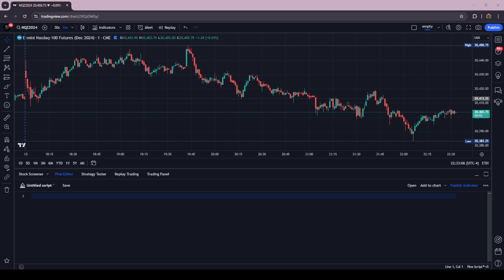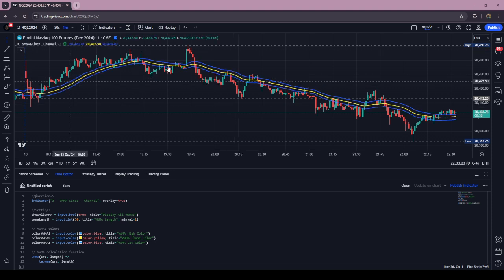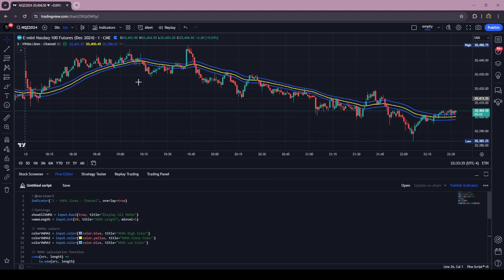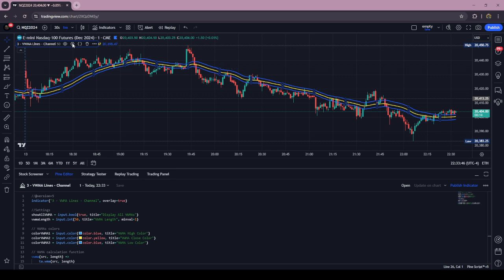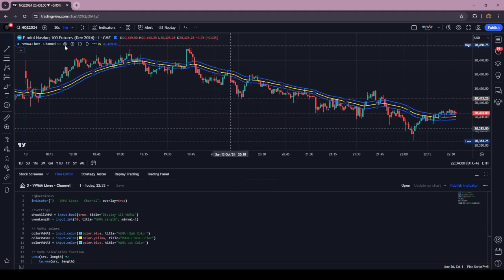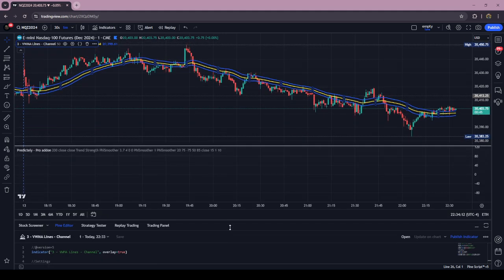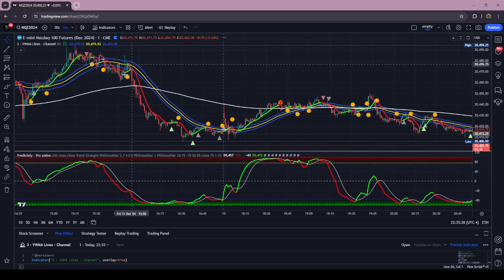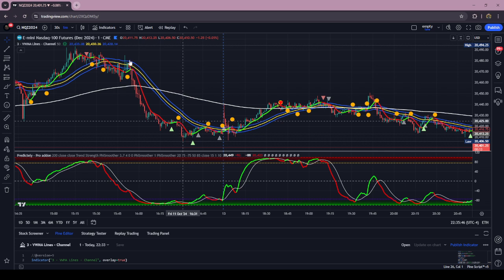3 VWMA indicator with Predictely pro-addon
Aimed at the free users of TradingView with 2 indicators limit.

This video describes how to use the 3 VWMA indicator with Pro-addon thus only using two indicators.